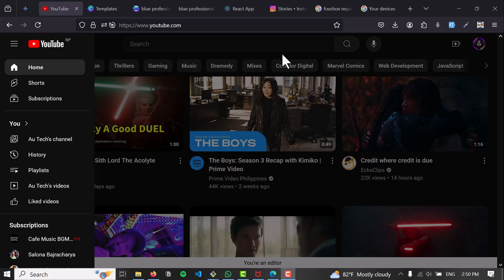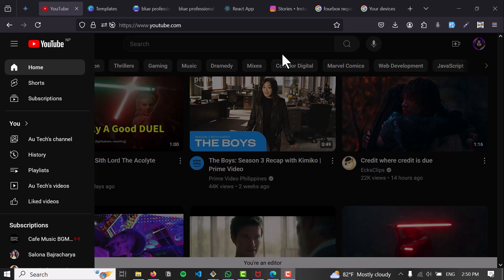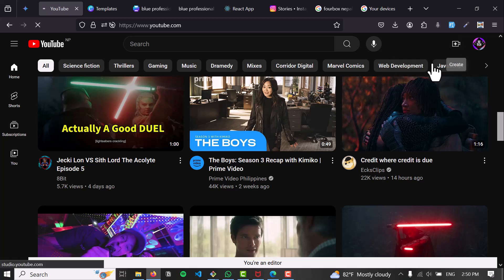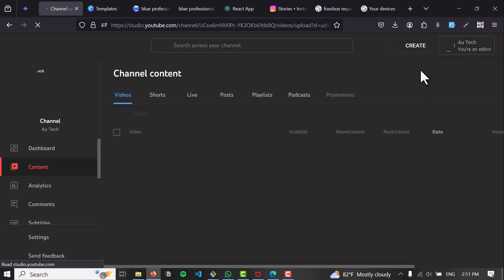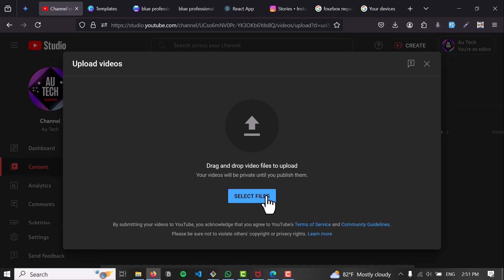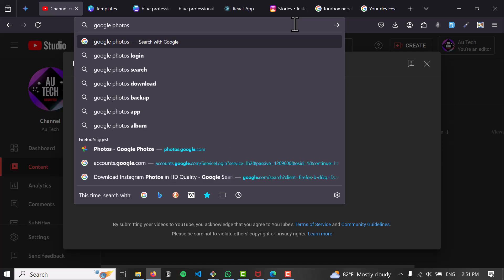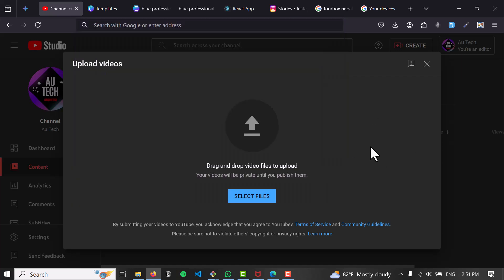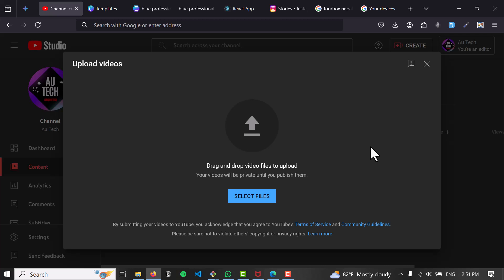How to Upload Videos on YouTube from Google Drive Simple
In this tutorial video, I will simply show you how to upload videos on Youtube from Google Drive. So just make sure to watch this video till the end.

~ Video Chapters:
0:00 Introduction
0:11 Solution
1:47 Conclusion